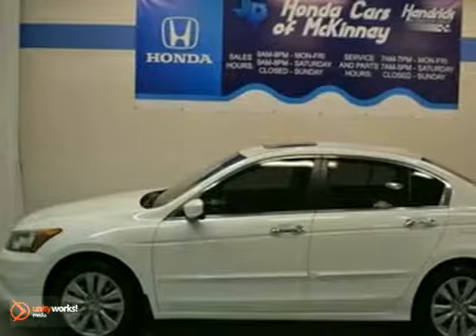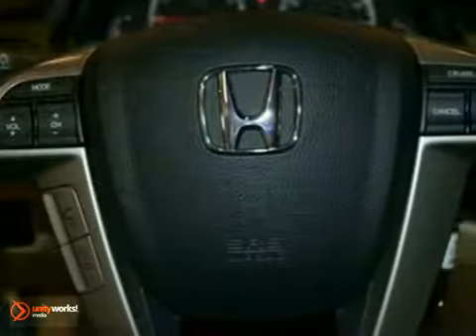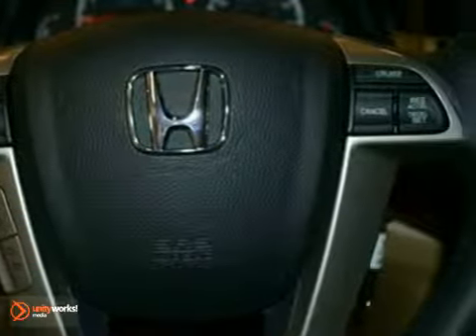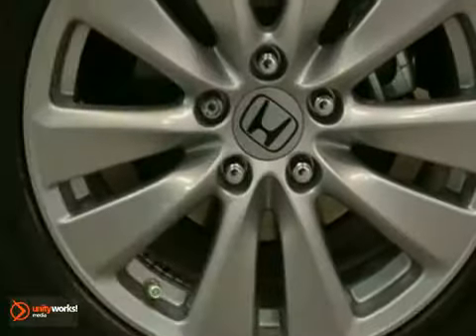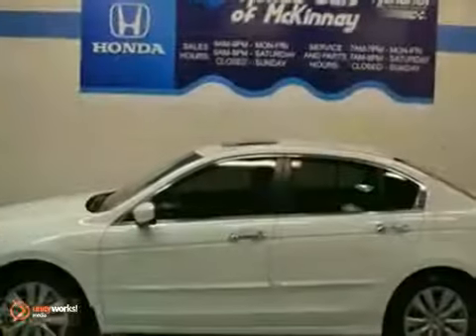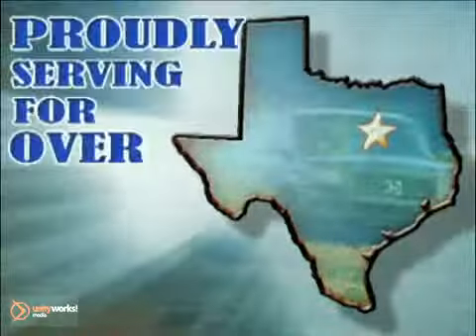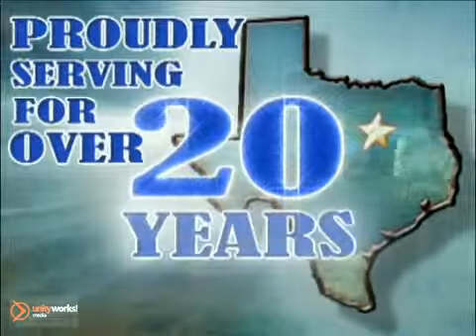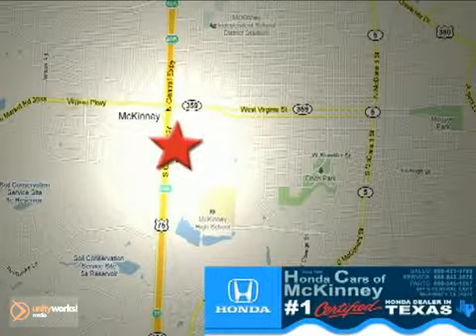2012 Honda Accord Sdn CA007963 in Dallas TX McKinney, TX